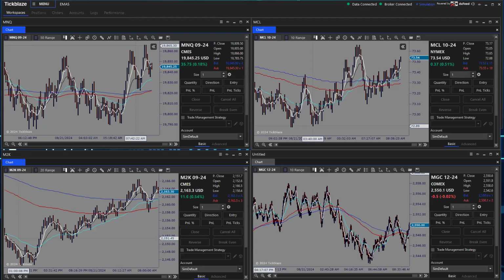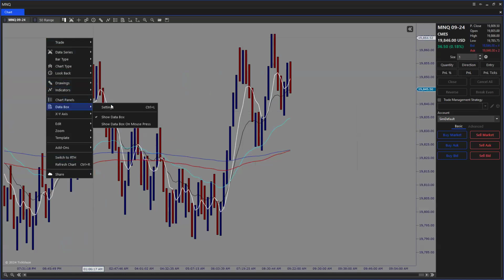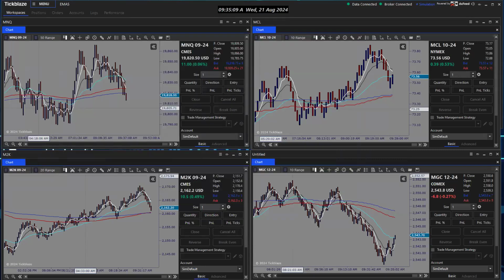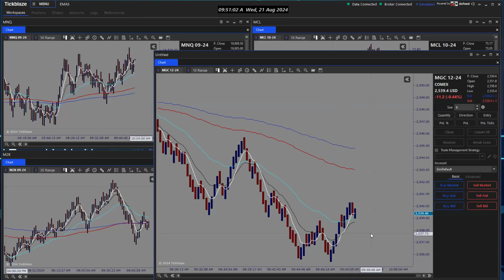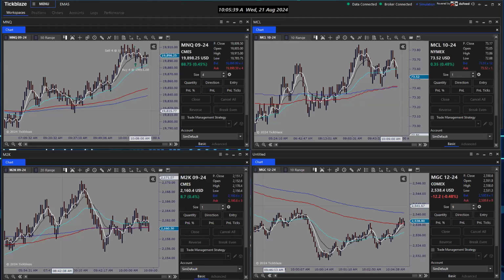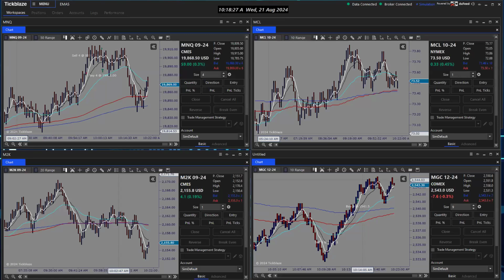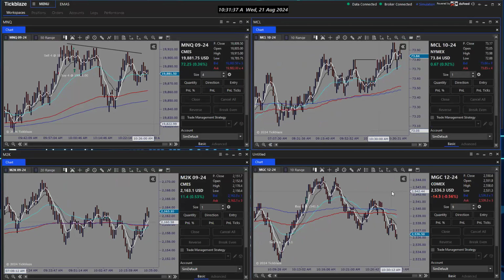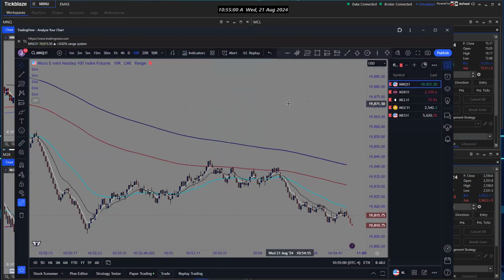CERTS Trading System || Live Training | Live Trade Room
CERTS Trading System || Live Training

🔔 VIDEO 3: Live Trade Room